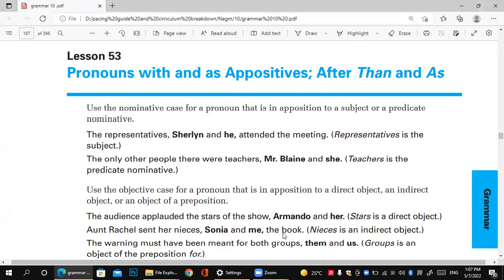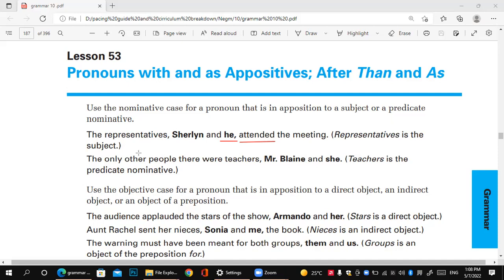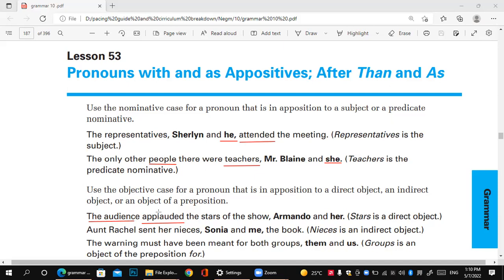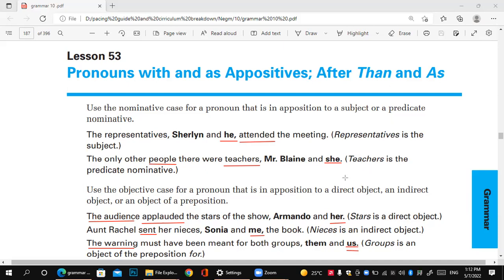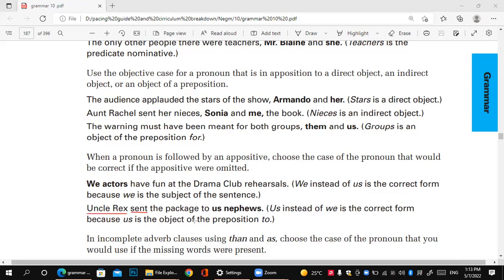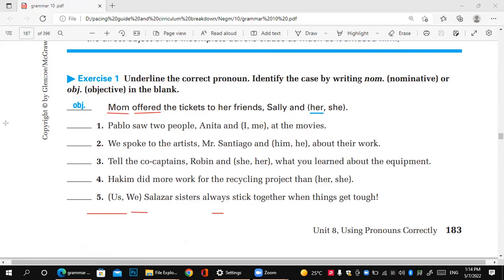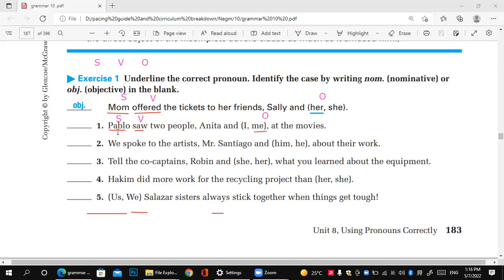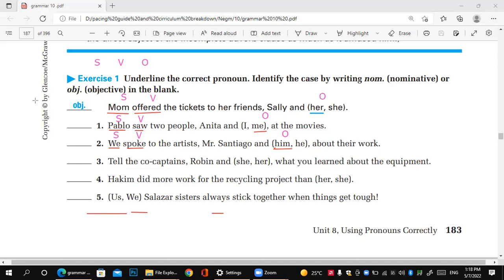video Pronouns with and as Appositives; After Than and As